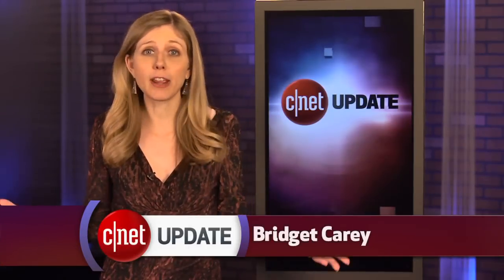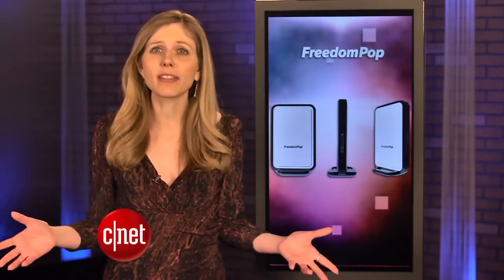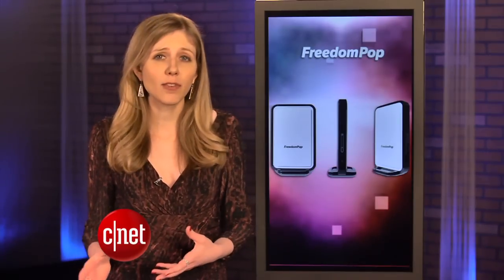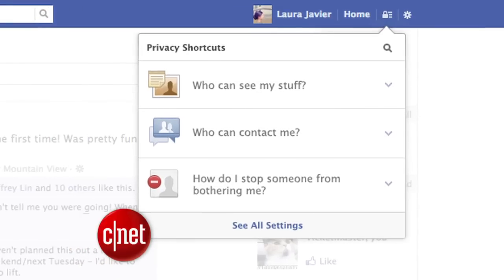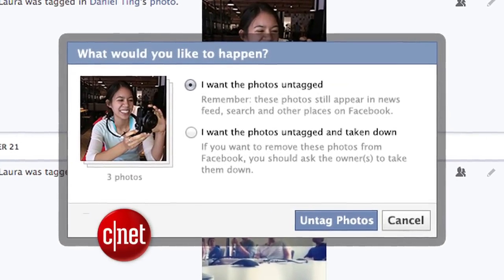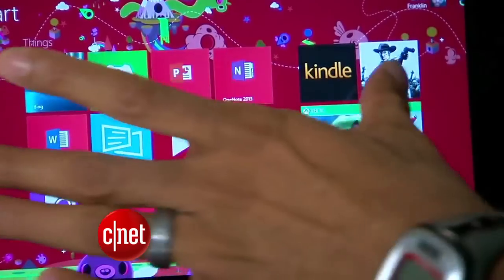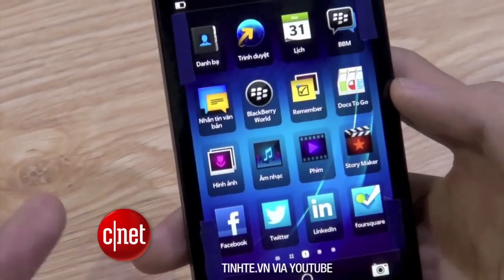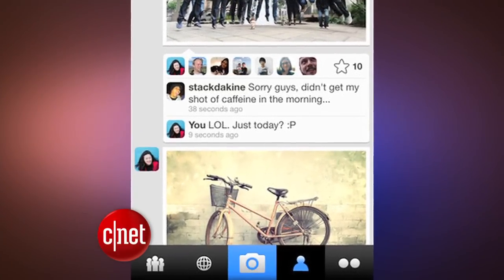CNET Update - FreedomPop offers free home broadband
A startup looks to disrupt the broadband industry with free Internet, Facebook makes privacy settings easier to find, and a video shows what could be the next BlackBerry phone.